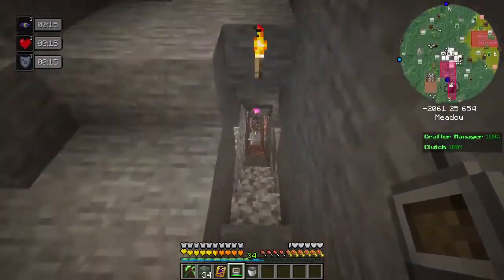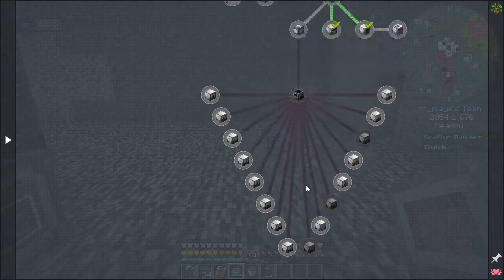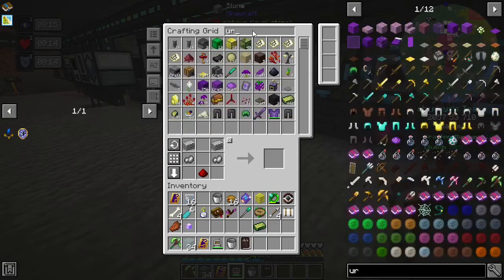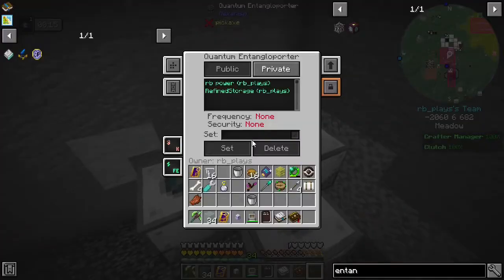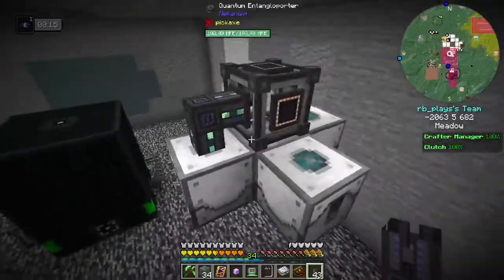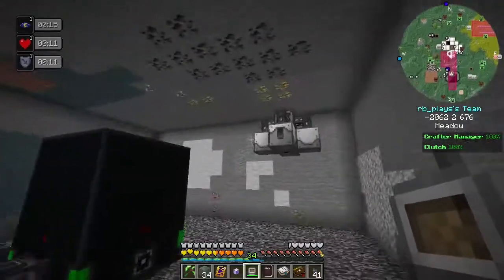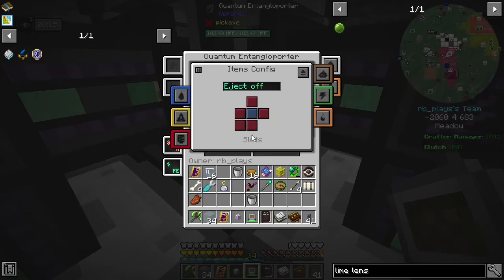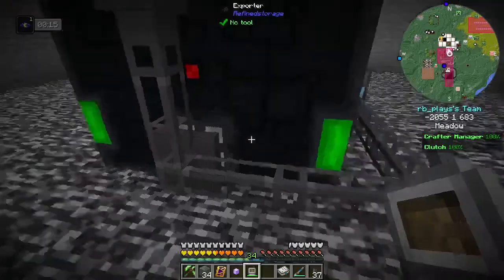rbPlays Enigmatica 6 :: Ep 40 :: The Hunt for Uranium (Industrial Forgoing Laser Mining)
Building on more projects we worked on during our livestreams ) we need a supply of uranium for this fancy new reactor we build. Soooo...Let's use Industrial Forgoing Lasers!

Enigmatica 6 is a modpack for Minecraft 1.16 filled with the latest and greatest mods! It is updated frequently to make sure you can play your old favorites as soon as they become available and are stable.

Tech: Immersive Engineering, Refined Storage, Mekanism, Industrial Foregoing, PneumaticCraft, Thermal Expansion, RFTools

Adventure: Dungeons Plus, YUNG's Better Caves/Mineshafts, Towers of the Wild, Lost Trinkets

Magic: Botania, Ars Nouveau, Nature's Aura

Me...socially